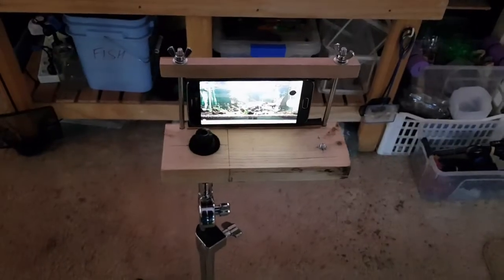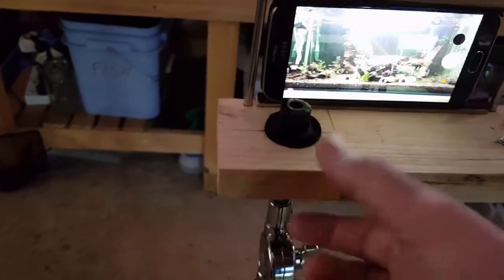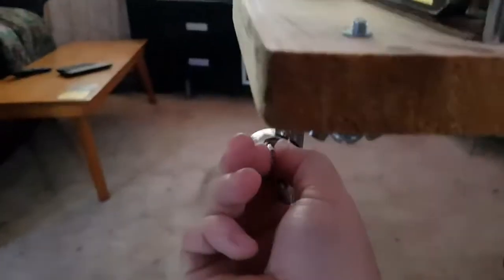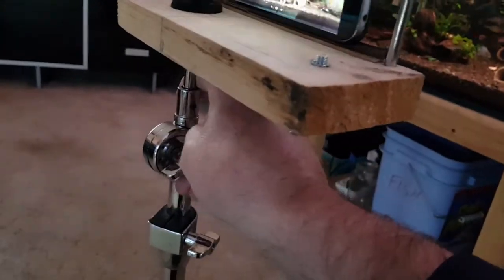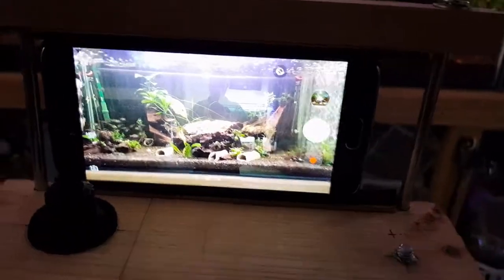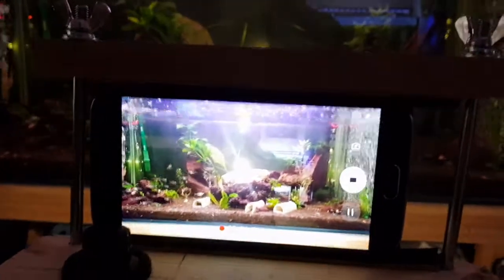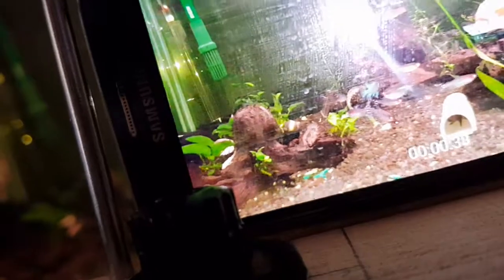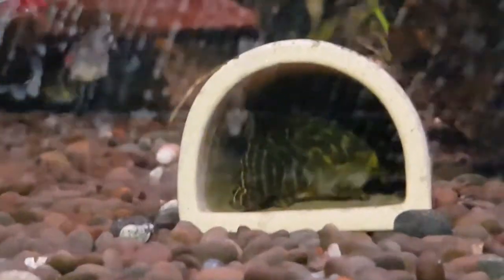DIY Phone and Video Camera tripod for filming Youtube videos.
Here is a short DIY video on what I made to hold my phone to help me make videos with.

It is made from an old Cymbal stand, some wood and 2 bolts with washers, spring washers, and wing nuts, which are available at a hardware, this cost me nothing to make as I had all the items in the workshop already.

Tim.

My videos are made on my Samsung S6 & S8 mobile phones, usually with the S6 on my DIY made stand which you see here.
My videos are edited with OpenShot Video Editor program which is Opensource (free to everyone)